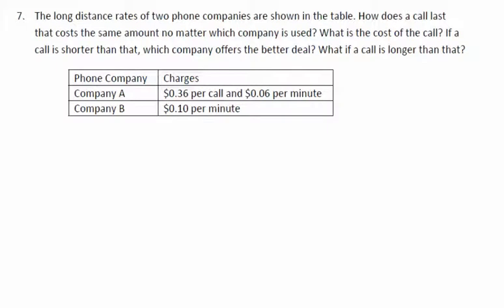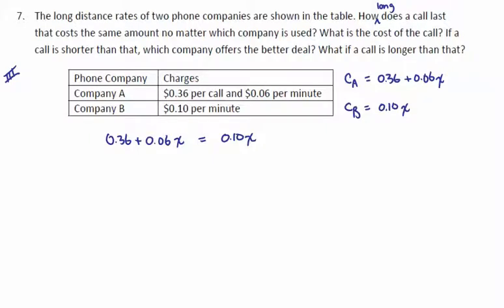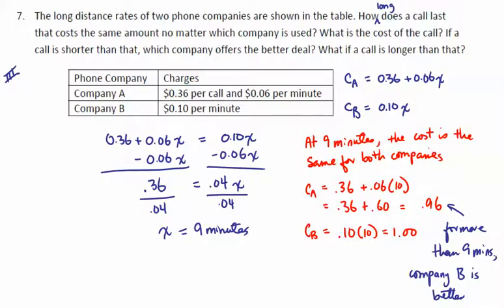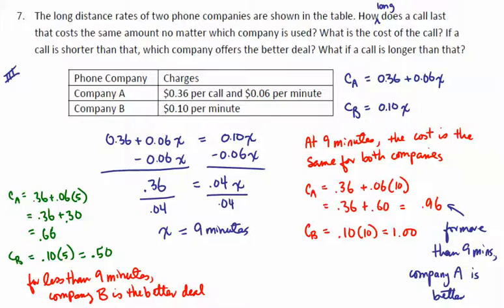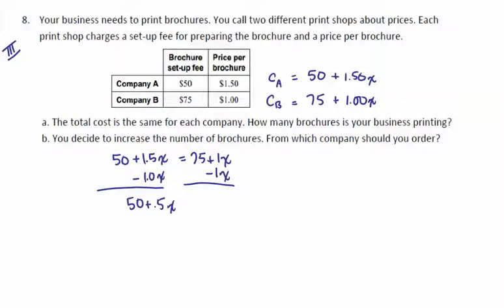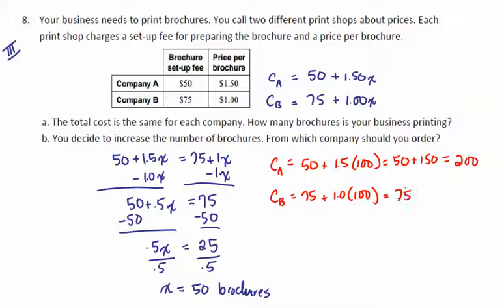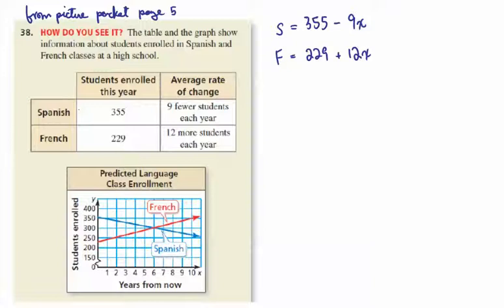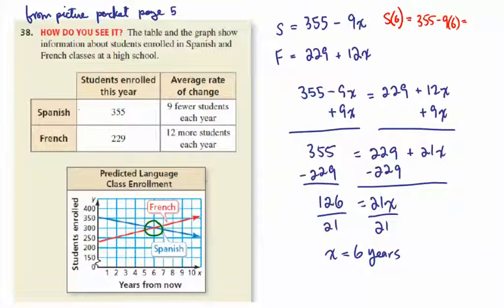Solving Equations Review Type III